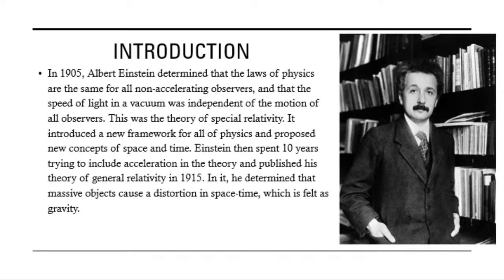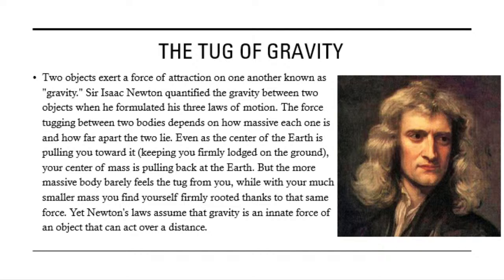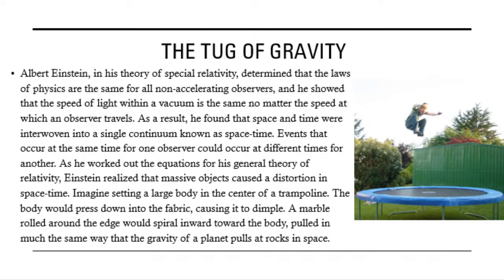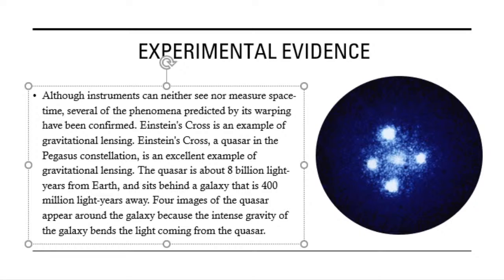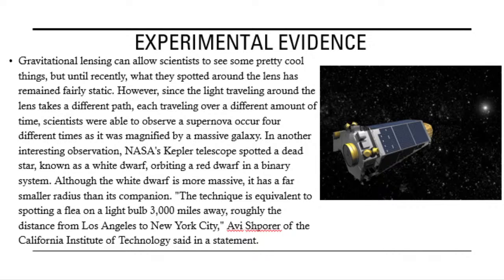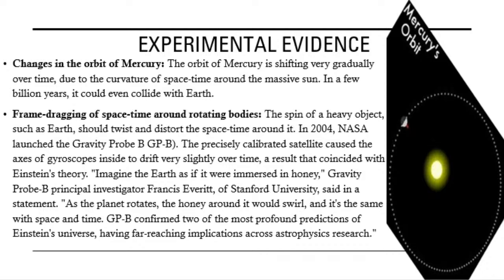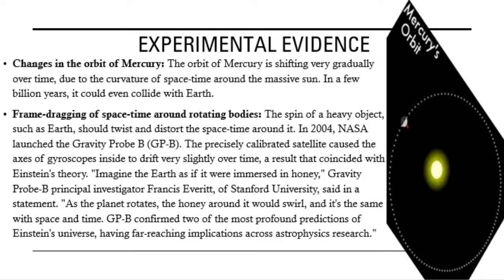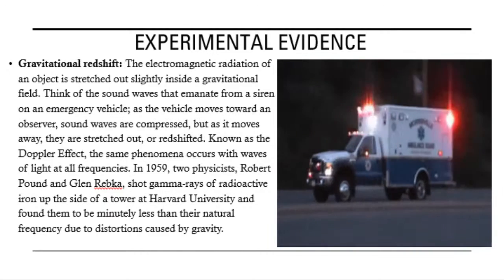Einstein's Theory of General Relativity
Hey guys, welcome back and today in the livestream, I am going to be talking about Einstein's Theory of General Relativity. This is Tarun, signing off.